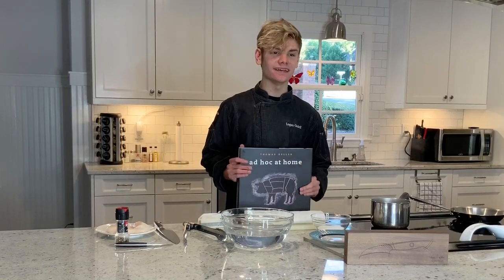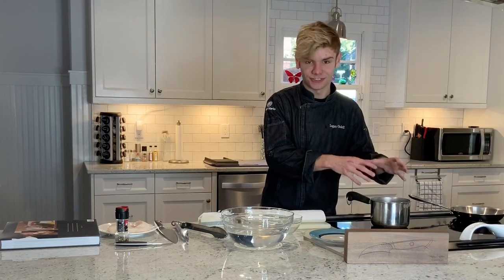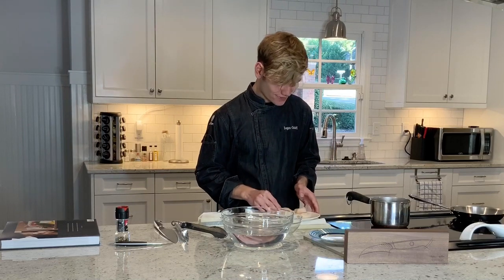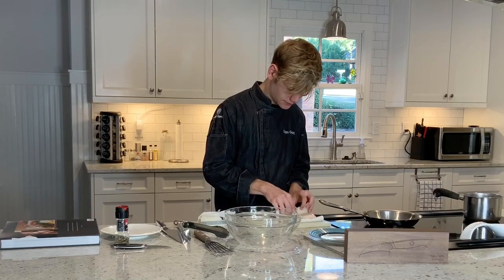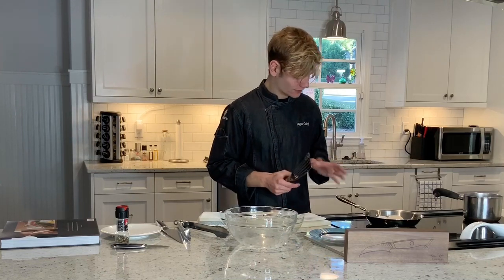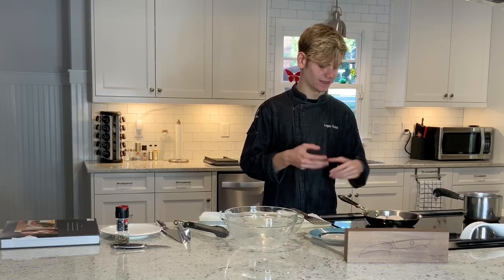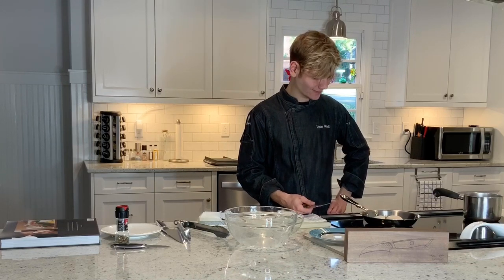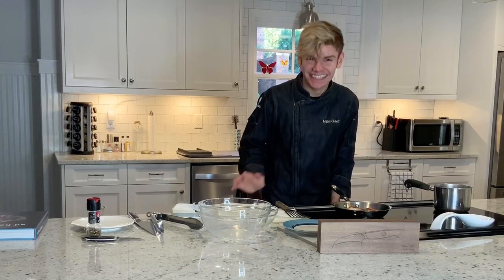Brining and Searing Sea Scallops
Follow me as I try Thomas Keller's secret scallop technique. Learn to brine and sear a scallop and unlock a game changing protein.